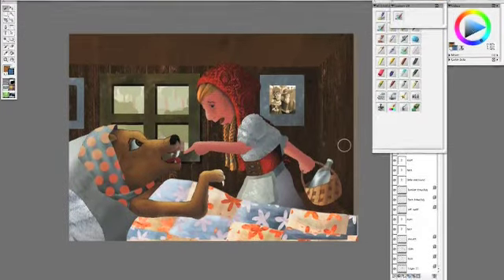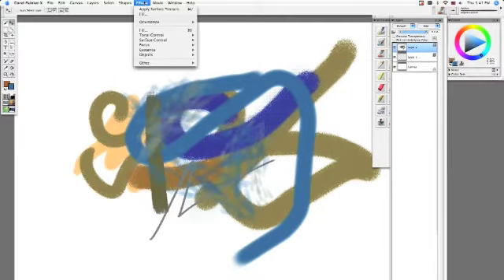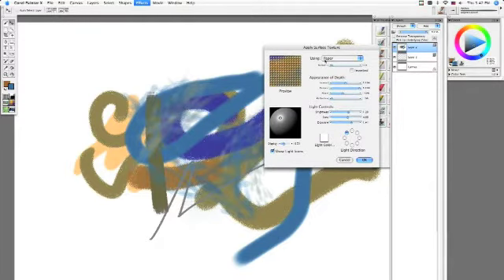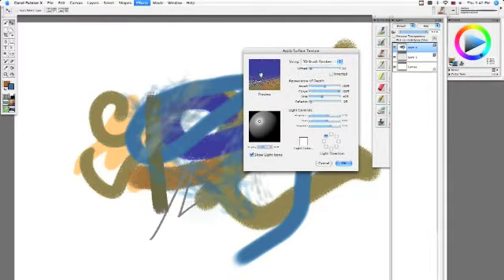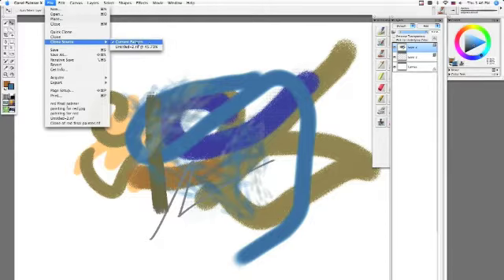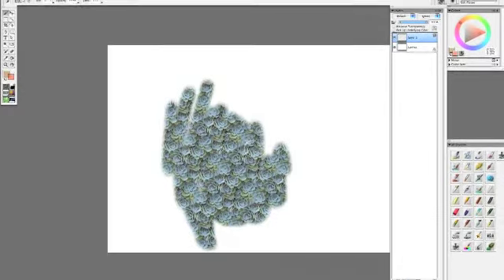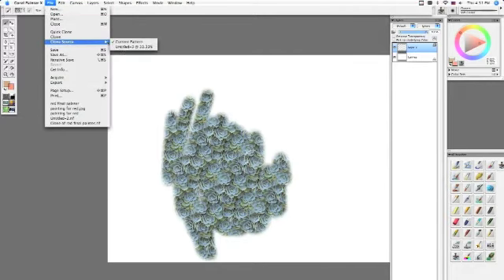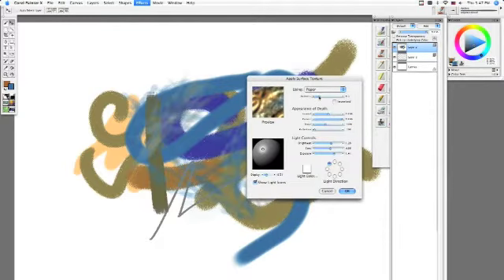surface texture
surface texture  corel painter